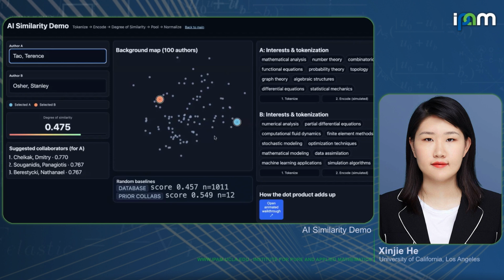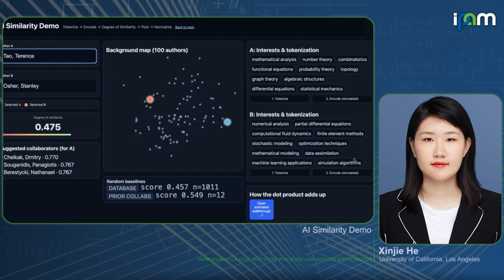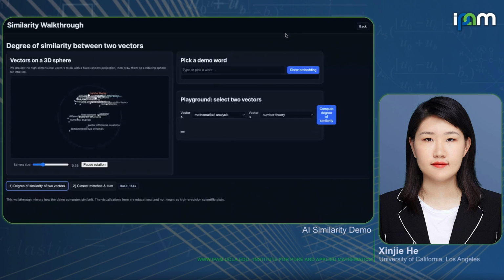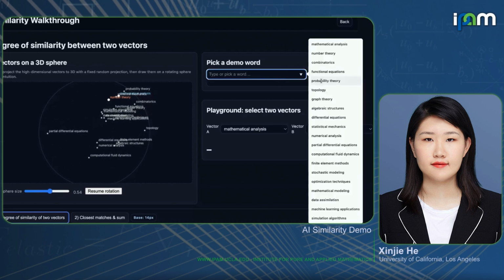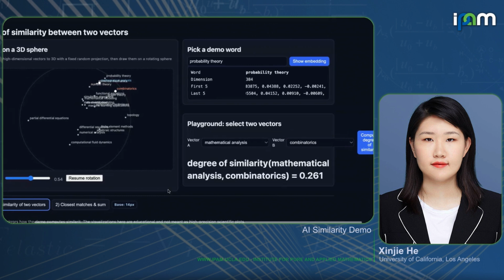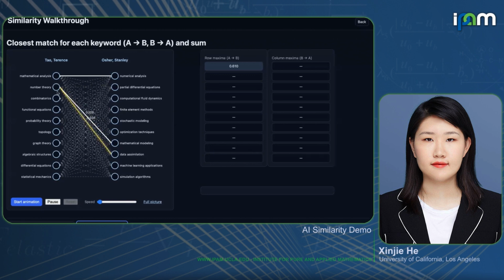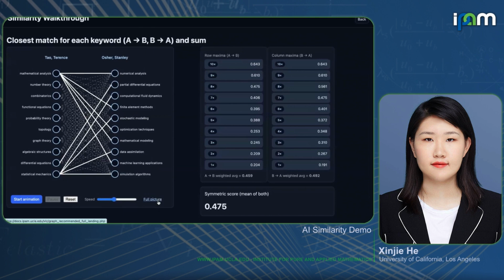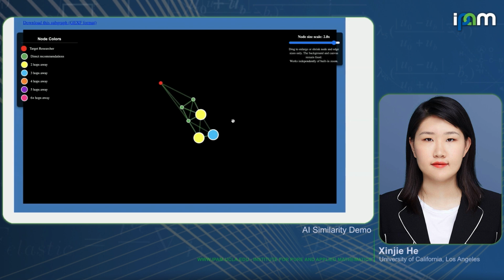Xinjie He - AI Similarity Demo - IPAM at UCLA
Recorded 14 November 2025. Xinjie He of the University of California, Los Angeles, presents "AI Similarity Demo." This is a proof of concept IPAM Special Project by Xinjie He.